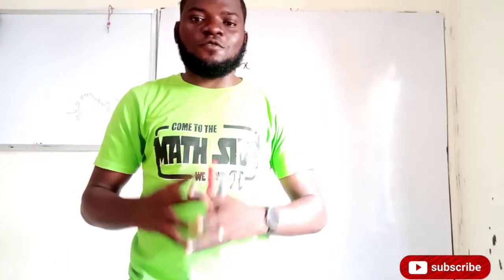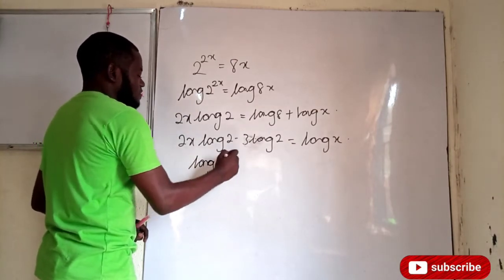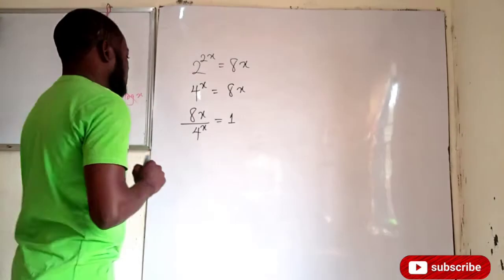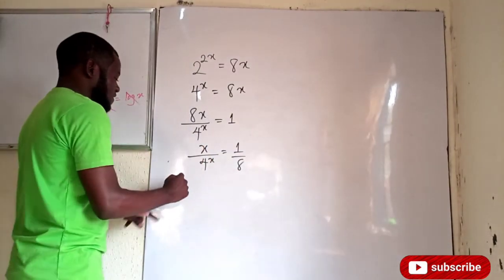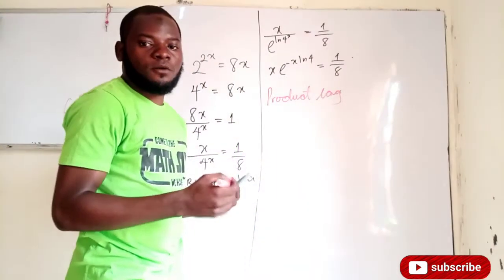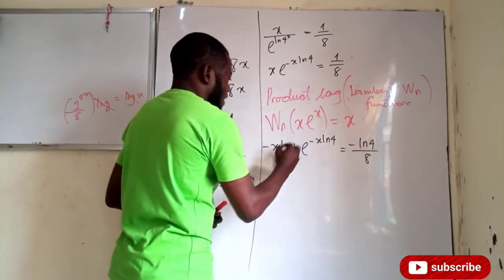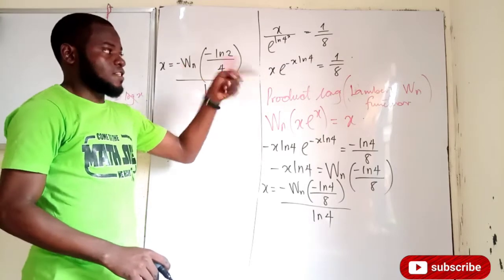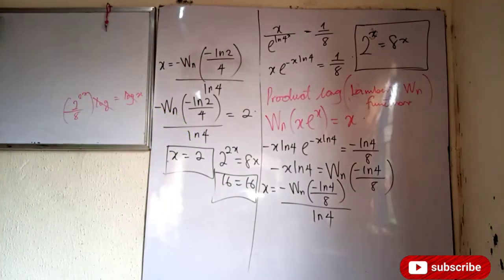Difficult exponential equation (Lambert W function) product log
This video tutorial is to educate viewers on a method that might not be taught in school and also tax them on how to tell when a mathematical approach said to be wrong even if it result to what we are expecting